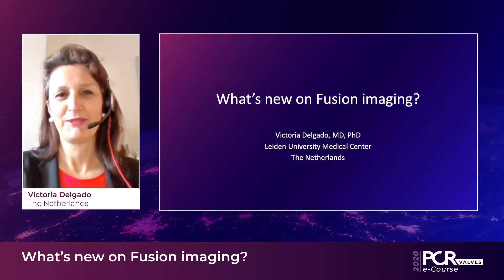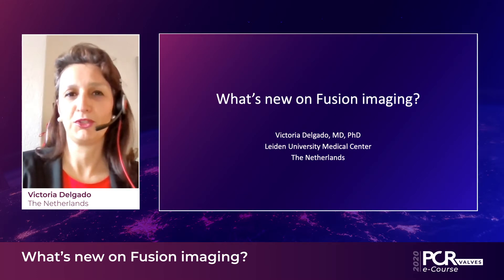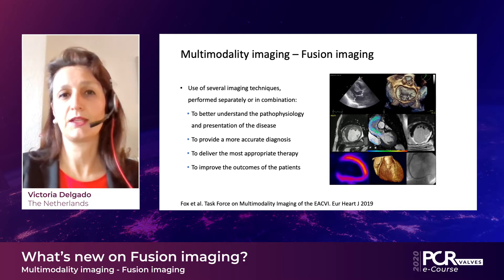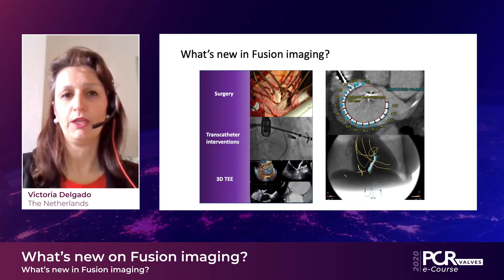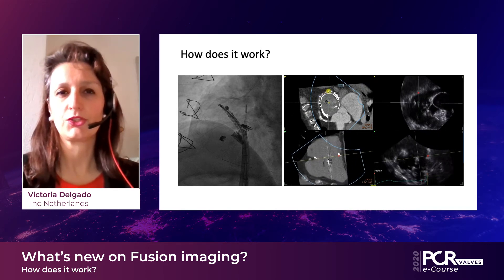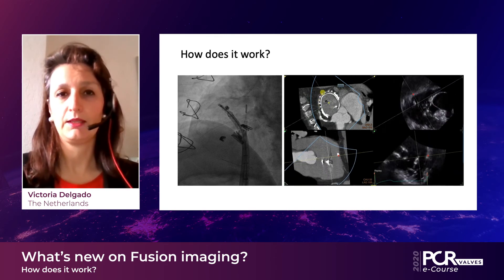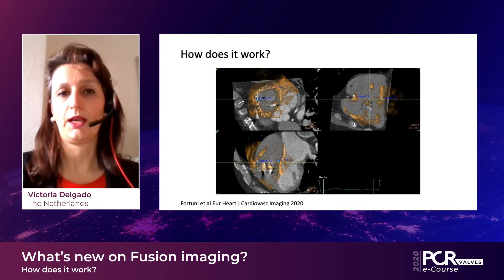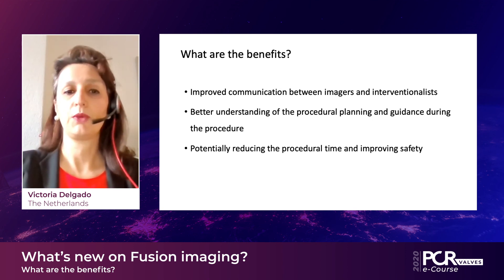What's new on Fusion imaging? - PCR Valves e-Course 2020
Watch this presentation from Victoria Delgado explaining the use of multimodality imaging in the diagnostic of the patient and listing the new innovative features you can expect in Fusion imaging.

This video was recorded for PCRValves 2020.